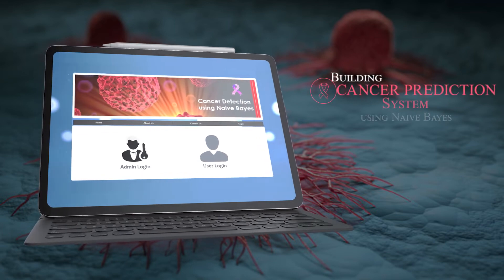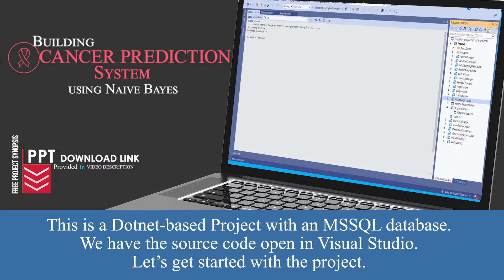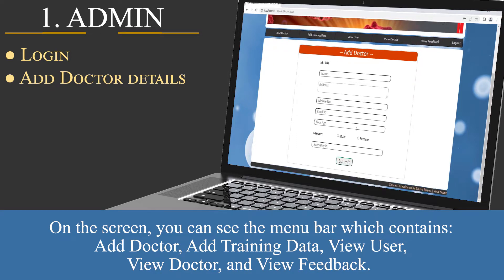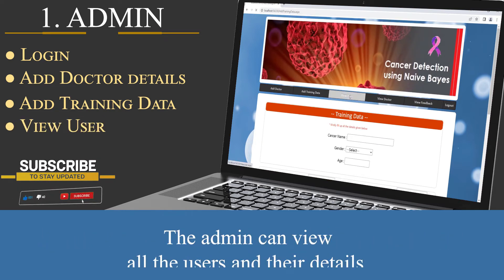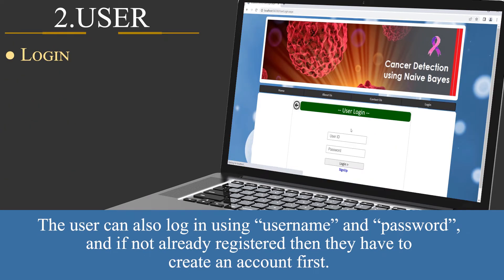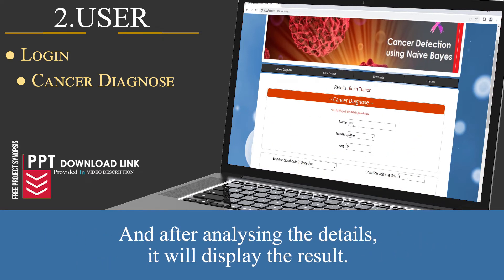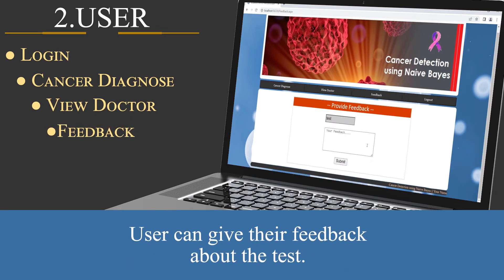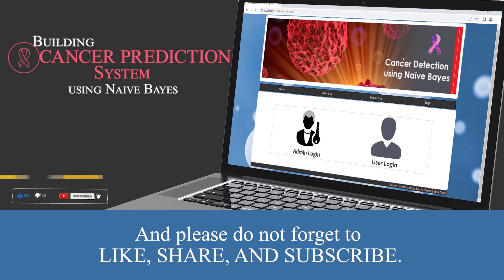Building A Cancer Prediction System Using Naive Bayes | Data Science Projects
This system takes a statistical approach by employing probabilistic & optimization techniques to draw out a result based on past datasets. This evaluation technique aims at helping doctors & pathologists to detect cancer at an early stage where it can be prevented & cured, thereby saving many lives.